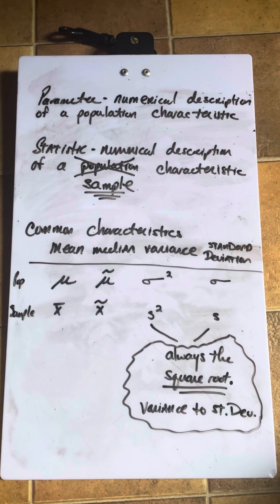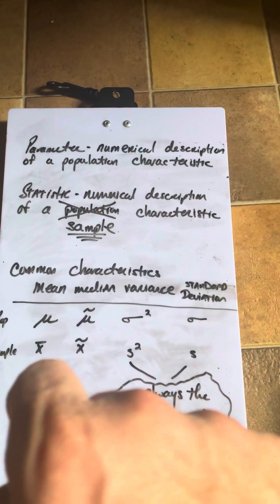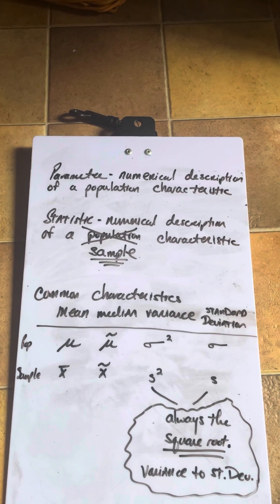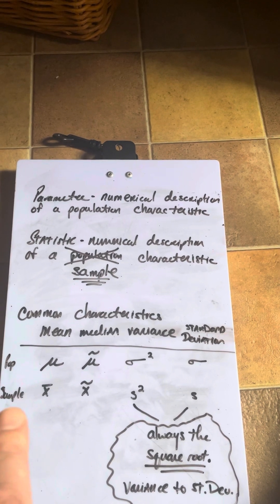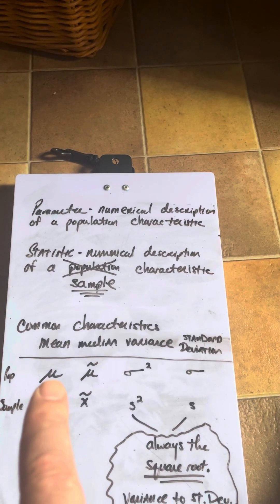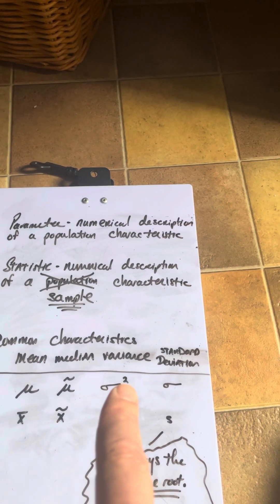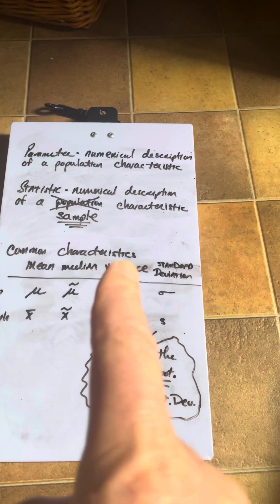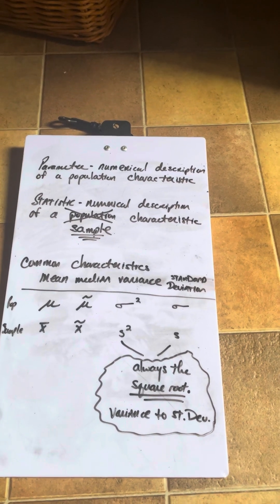Chapter 1 parameter and statistic